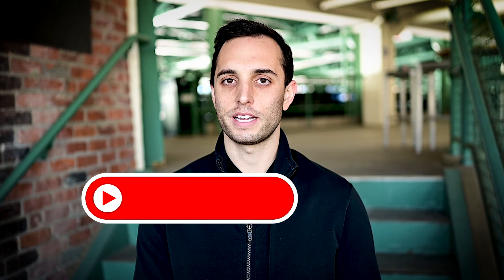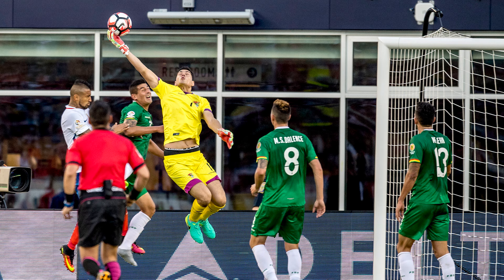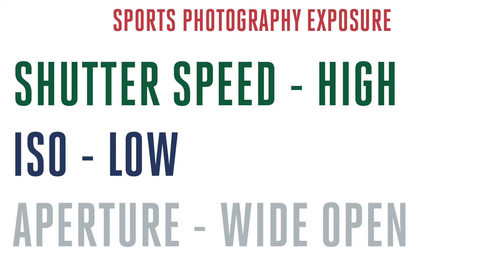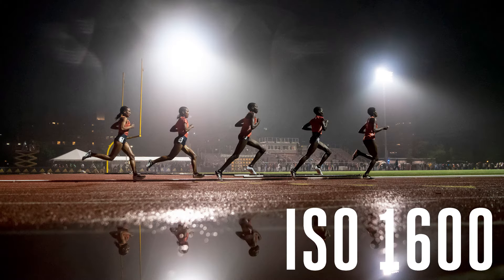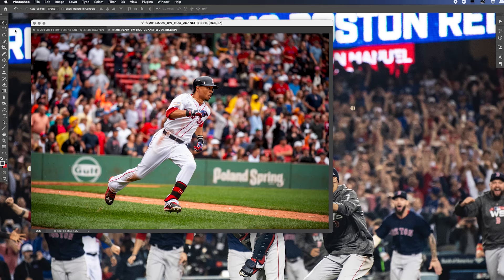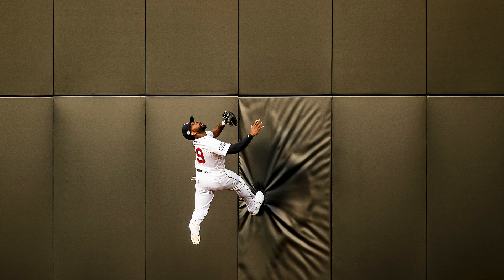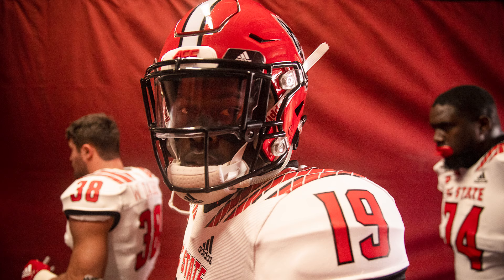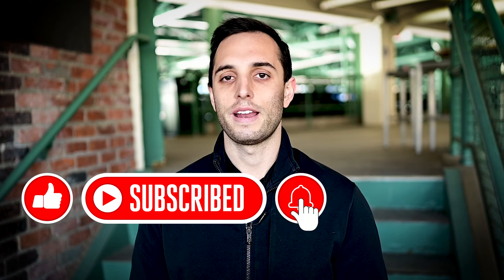HOW TO Become A Better SPORTS PHOTOGRAPHER In 5 MINUTES.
A career in sports photography is a dream for many, but let's be real folks - it's not easy! With these 5 tips, you'll learn how to become an elite shooter in no time. But pay attention - and don't forget to practice.